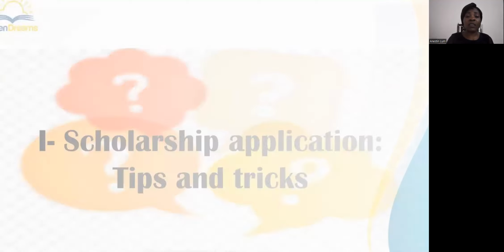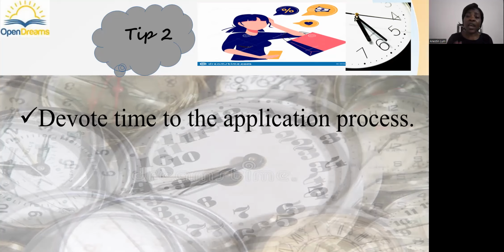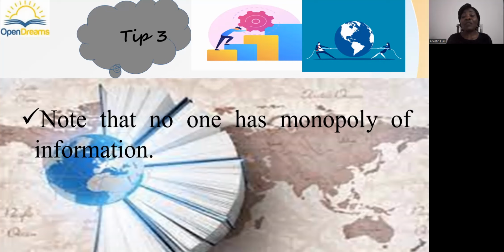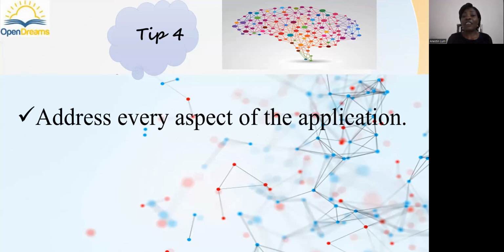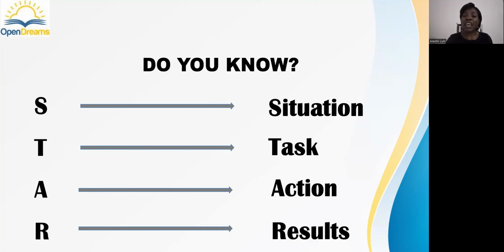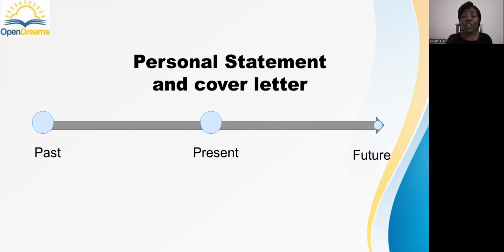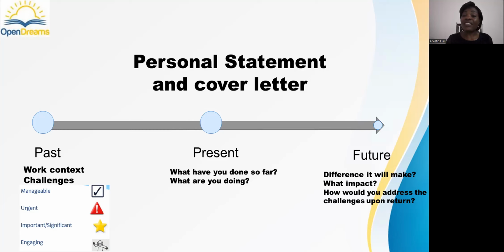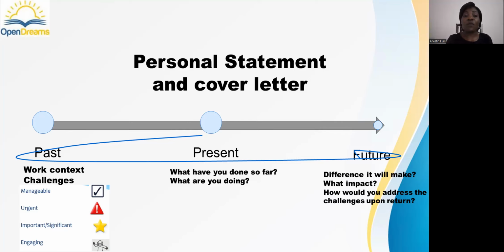CRUSH YOUR PERSONAL STATEMENT FOR US UNIVERSITIES🤯✅ | Focus: FULBRIGHT SCHOLARSHIP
Create a stellar application for US universities and scholarships, Mme Anestin Chi, Fulbright scholar simplifies the process.